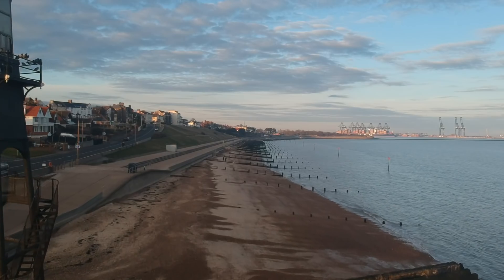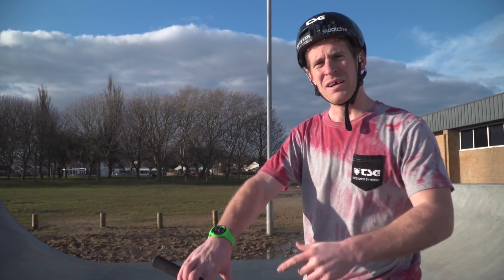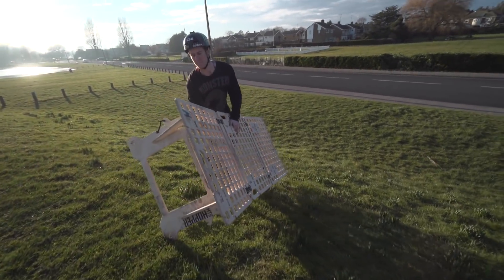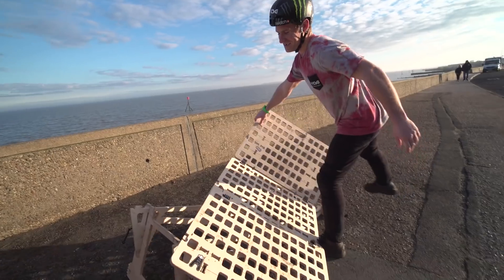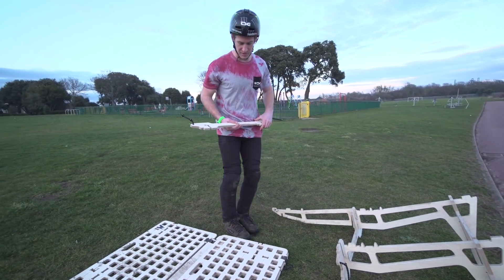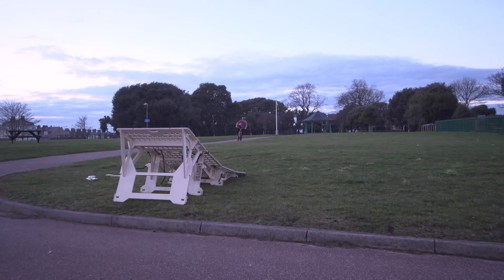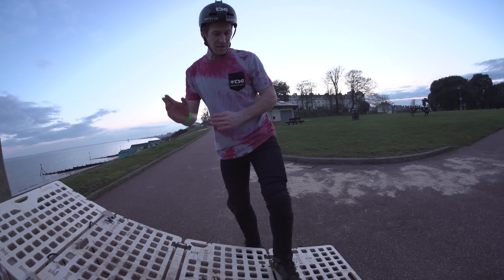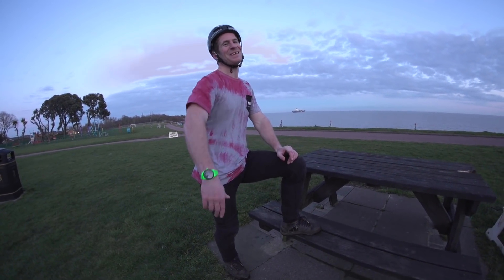FOLDING MTB RAMP SUNSET SESSION!!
I took the folding ramp to dovercourt beach for a sunset session and it was sick! This MTB ramp is so fun and its rad to just drop it in random places and have a ride.

I recently received the extension which makes the MTB hopper ramp bigger so I had to give it a try and it ended up working really well!

I also managed to squeeze in a quick session at the new skatepark that they have at dovercourt which is a bowl style skatepark with a spine and a jump box :)

Shot By Lewi Pilgrim.

- Travel VLOGS
- POV craziness
- Funny videos